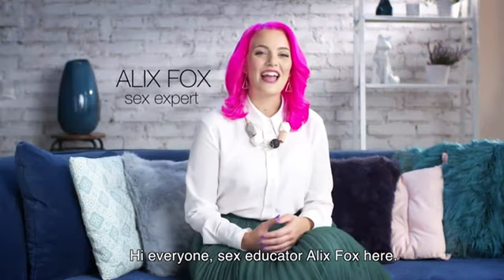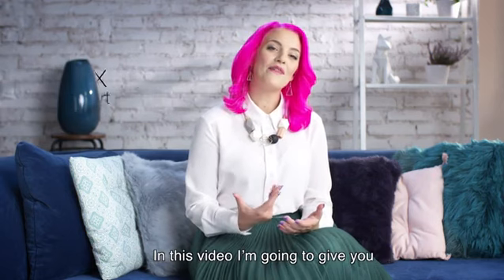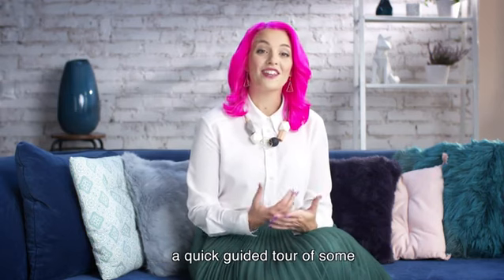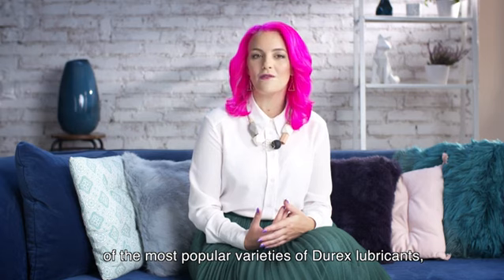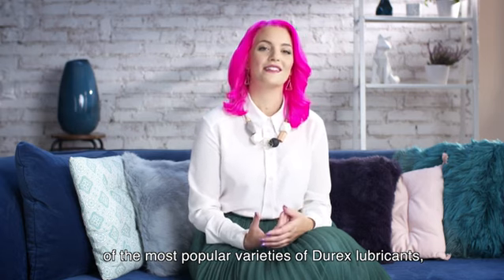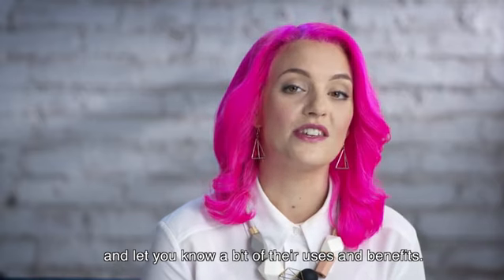Durex Play Feel Lube Lubricant Gel 100 ml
Durex Play Feel Lube Lubricant Gel 100 ml is a completely safe lubricant gel for an enhanced and exciting intercourse with your beloved. It’s soft, smooth and silky, everything that makes it perfect for a soothing massage over the body, even the intimate areas.

Durex Play Feel Lube Lubricant Gel 100 ml is a light smooth pleasure gel and lube giving you and your partner a sensual experience. Containing an enhanced specially formulated blend of lube ingredients which will enhance touch between you and your partner. Durex lube can ease vaginal dryness and intimate discomfort whilst creating a sensual experience for both of you.

Features: - Durex Play Feel Lube Lubricant Gel 100 ml
Popular water-based lubricant from Durex
Light, smooth and long-lasting formula
Water-soluble, non-sticky or greasy
Condom friendly
Perfect partner for solo play, foreplay, sex toys and sex
Light and smooth
Gentle on the skin
Easy to wash off
Can use with Durex condoms
Non staining
Suitable for vaginal, anal and oral sex